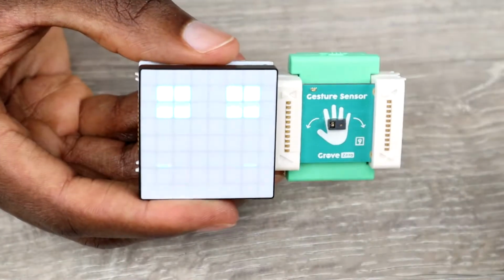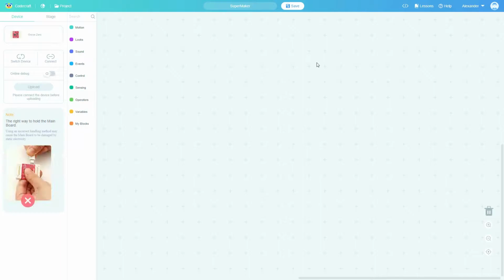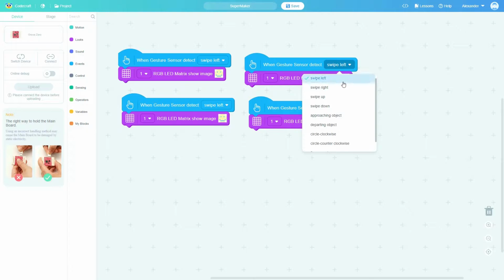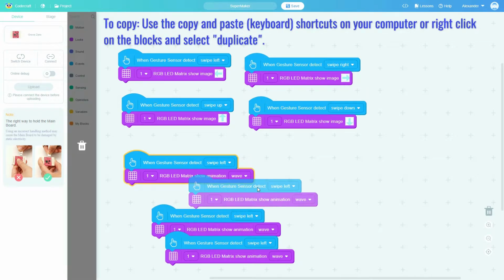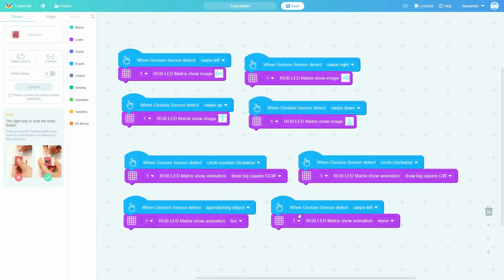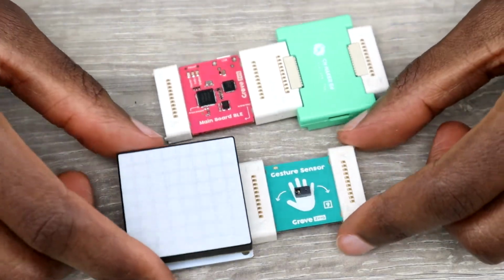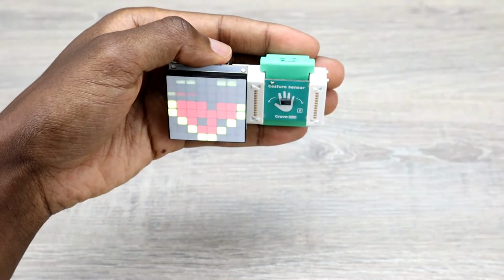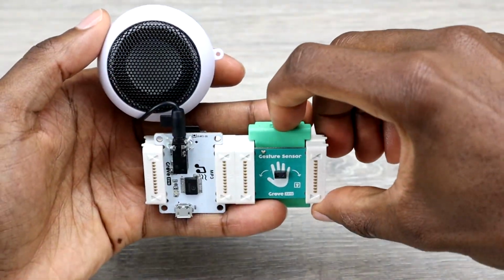Grove Zero: Gesture Sensor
Swipe It!